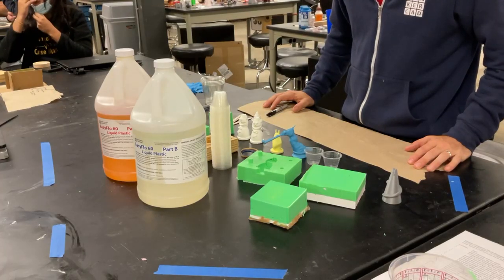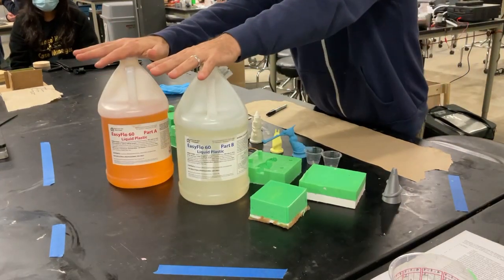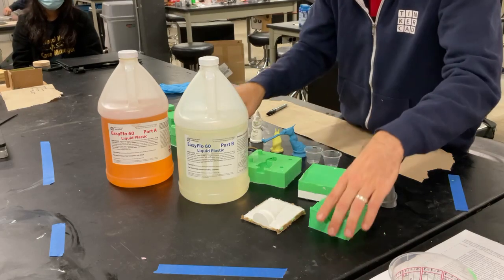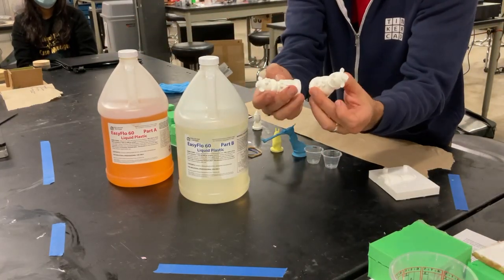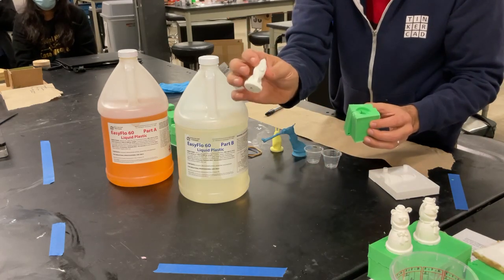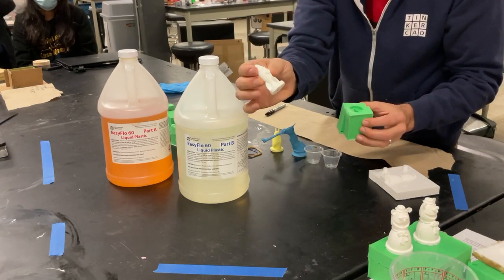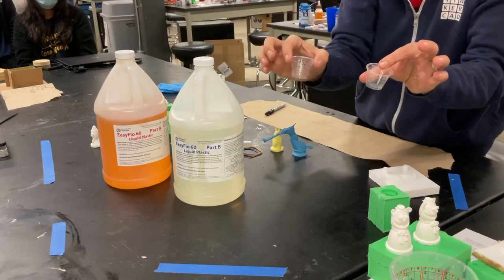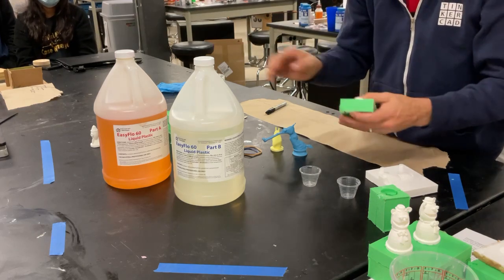Polyurethane Casting - Video 1